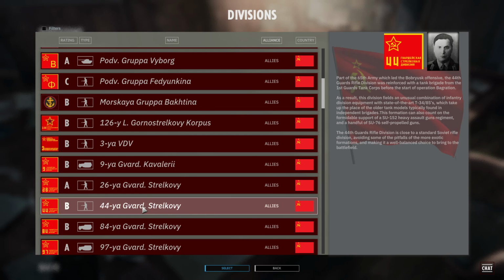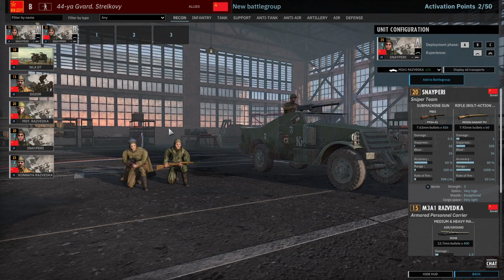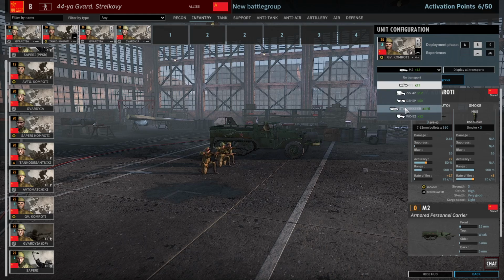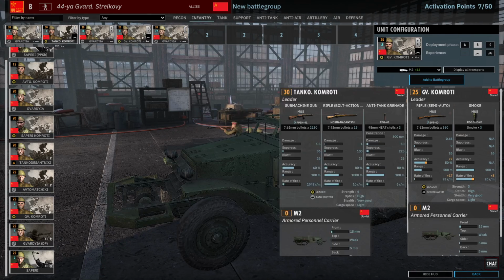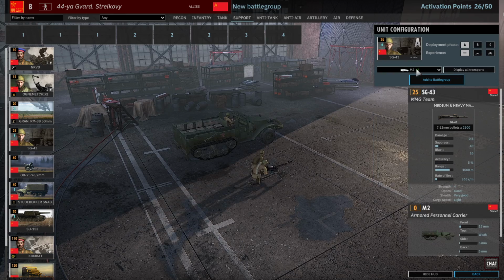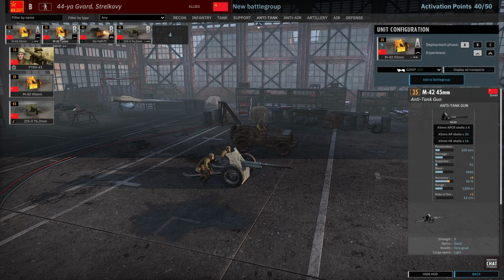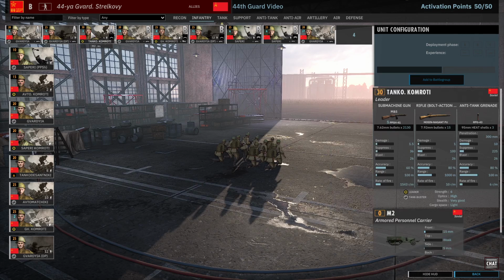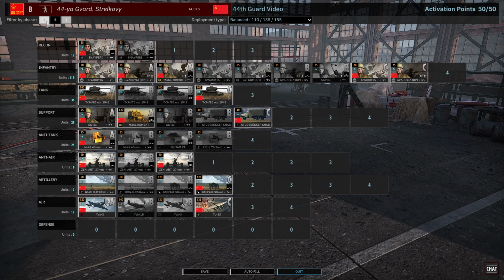Steel Division II ▶ 44th Guard's Deck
We play every single division of the game in order ( from Soviet to Romanians).  It is unedited, raw footage in all it glory and downfall.

You will see in this serie a single division being played every video, from deck creation to boots on the ground to the kill list.  It might help new players build their deck and fight with it and it might create some entertainment value for veterans.